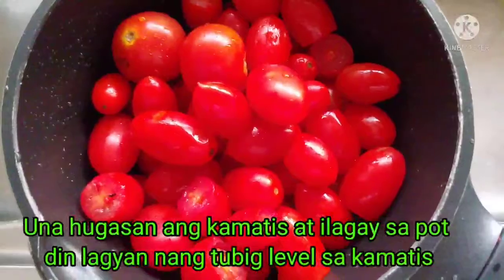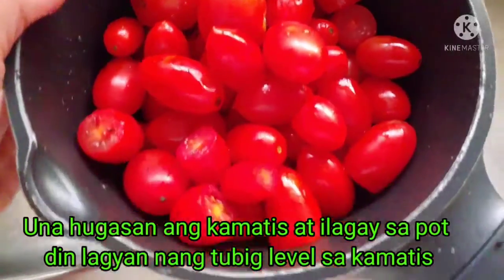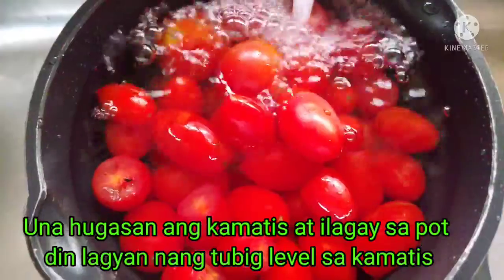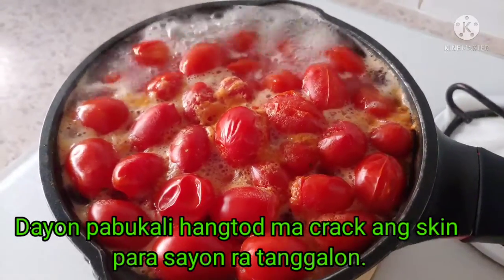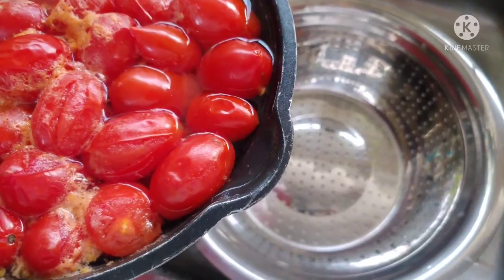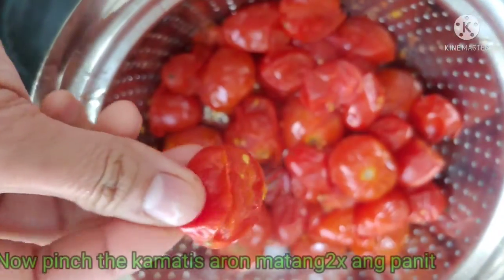PAANO GUMAWA NANG TOMATO SAUCE PARA SA SPAG SAUCE NYO